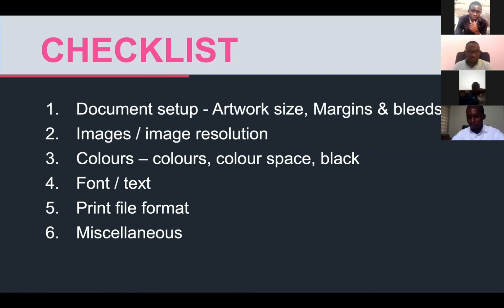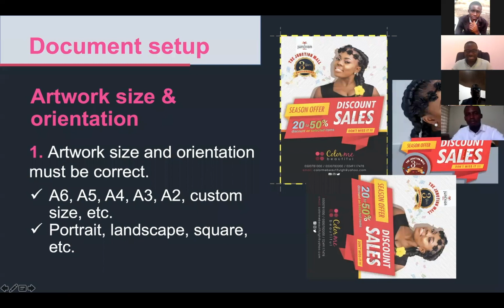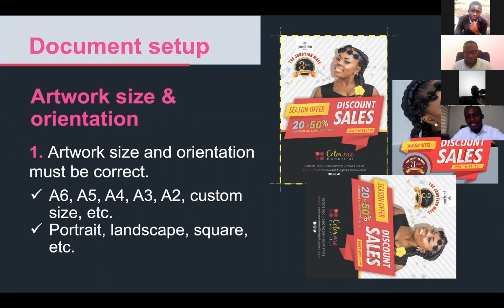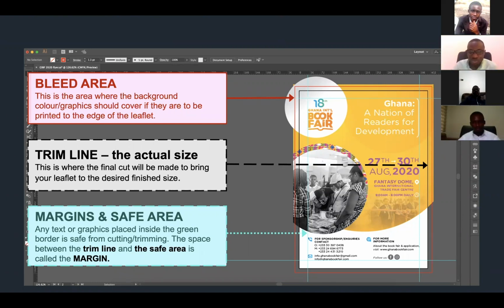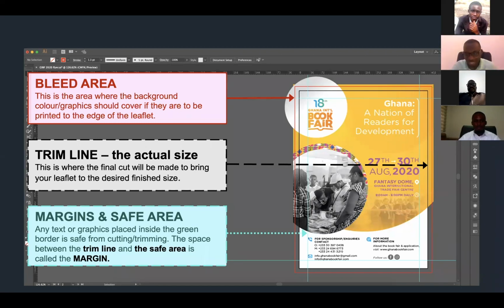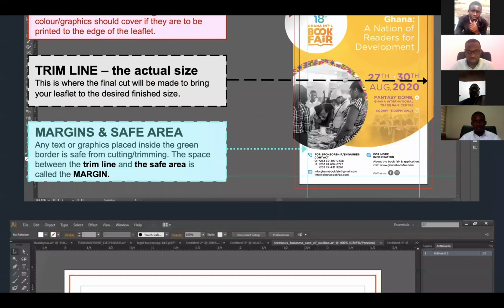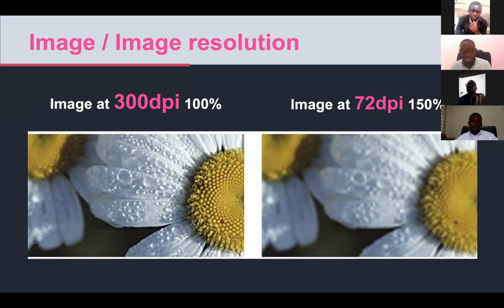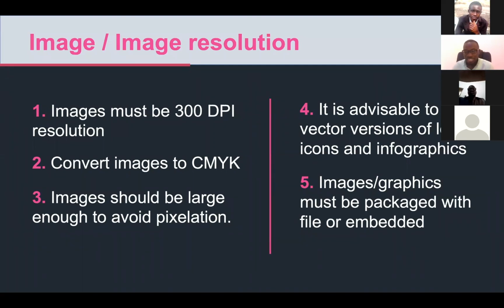How to set bleed and margins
Learn how to set your margins, bleeds and image resolution.